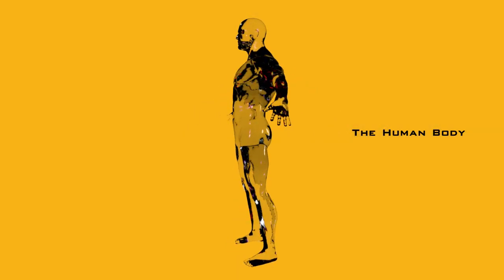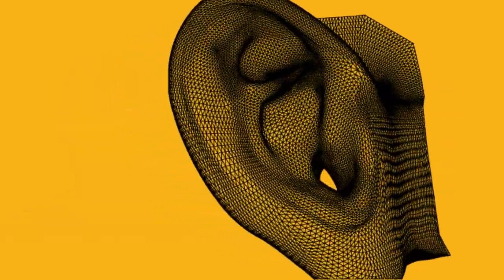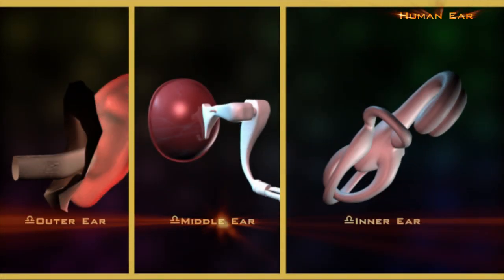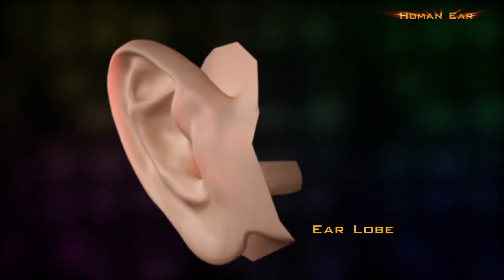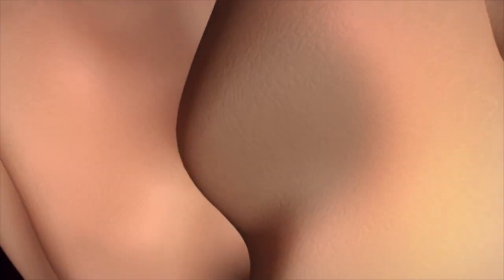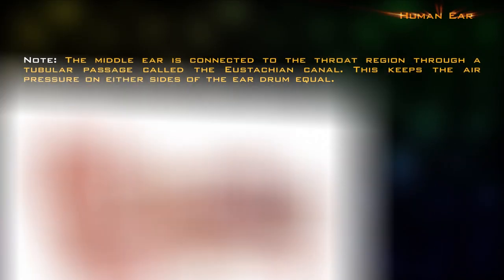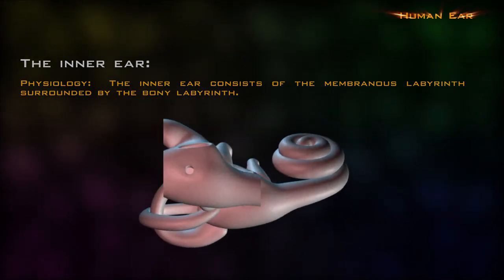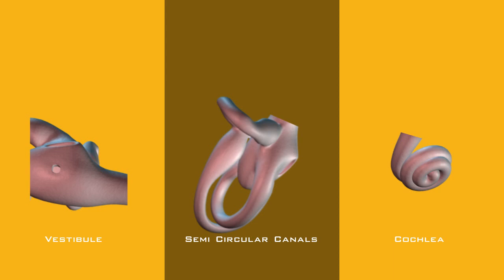Ear 3D Animation - Zen Educational Technologies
Structure and Functions of Internal organs of Human Ear